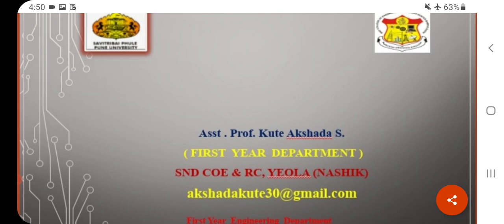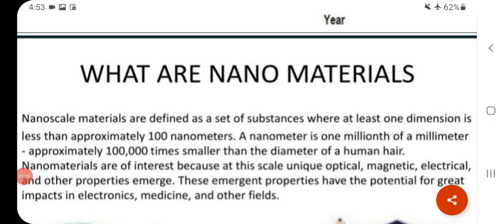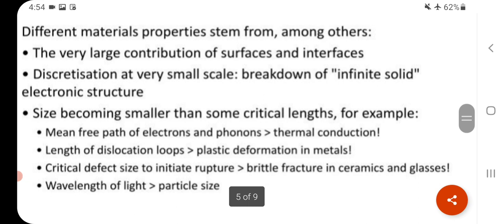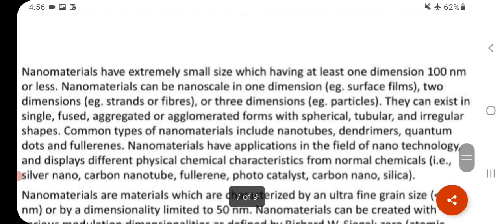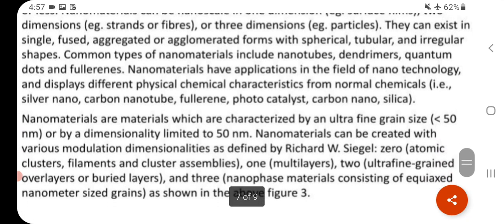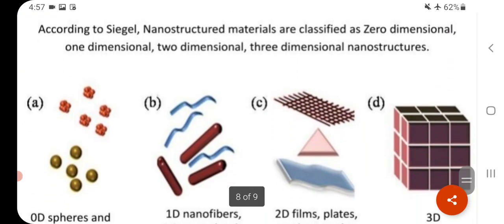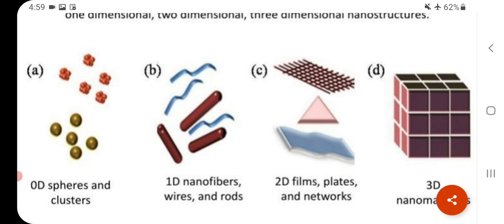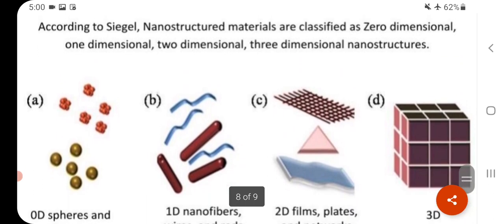classification of nanomaterials